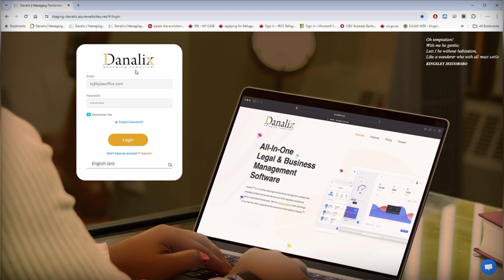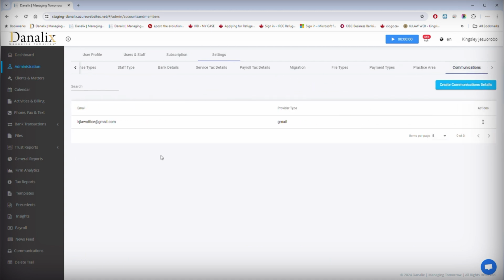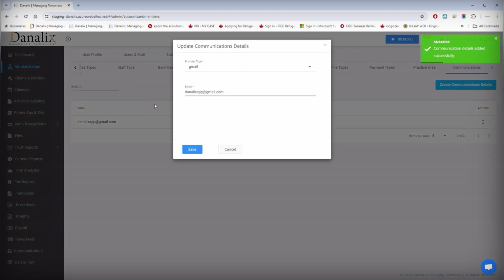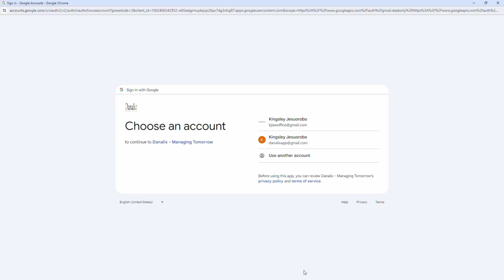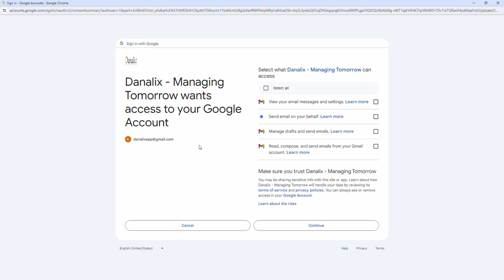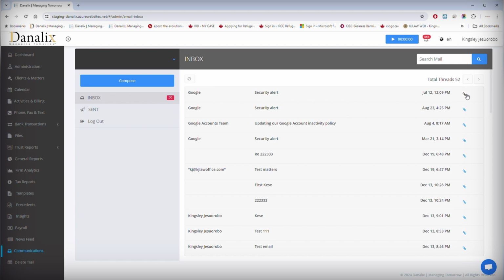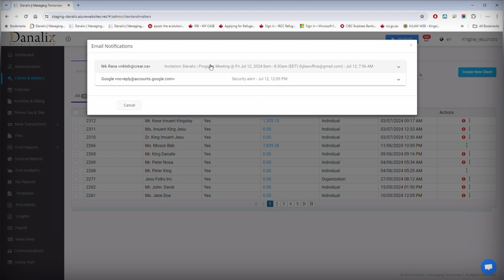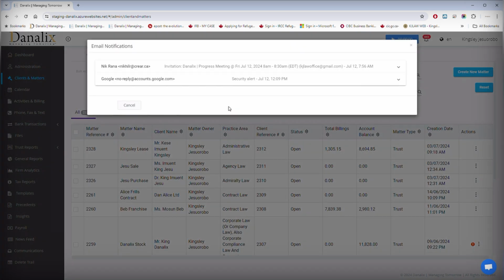Danalix(TM) - Managing Tomorrow | Gmail Communication Feature Guide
Learn how to access Google's consent functionality and link client emails to track information with this video guide.